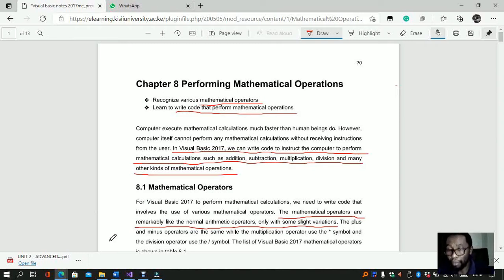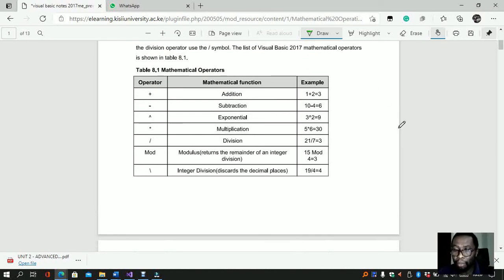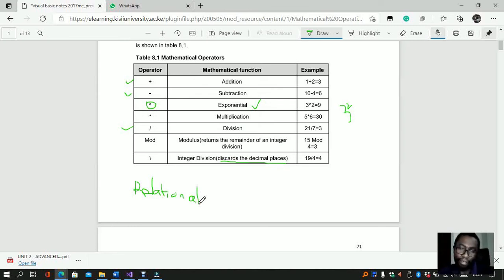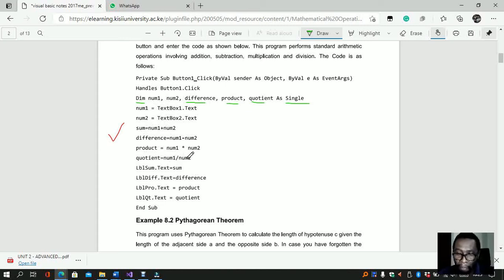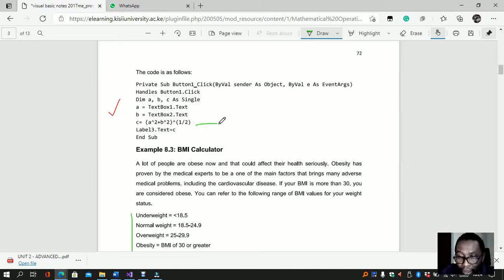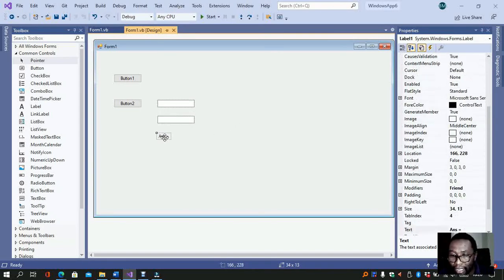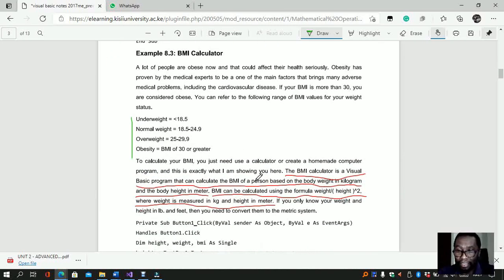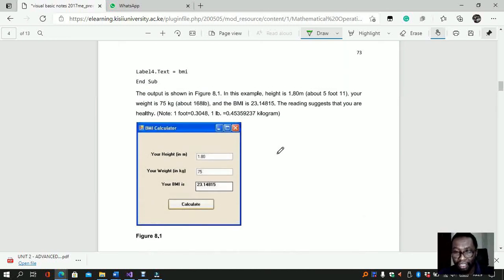Performing Mathematical Operations